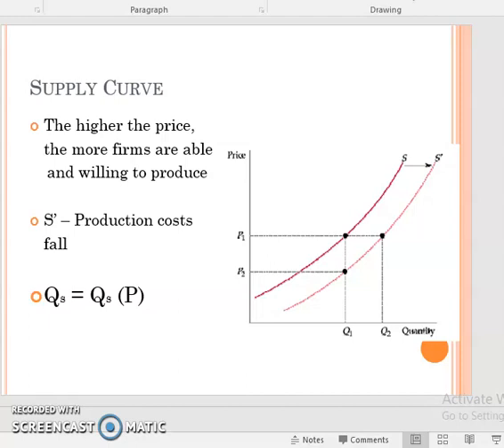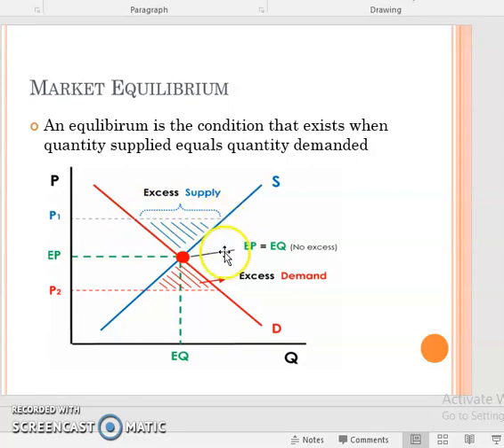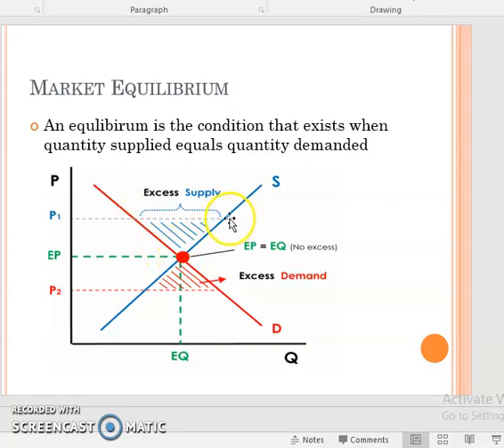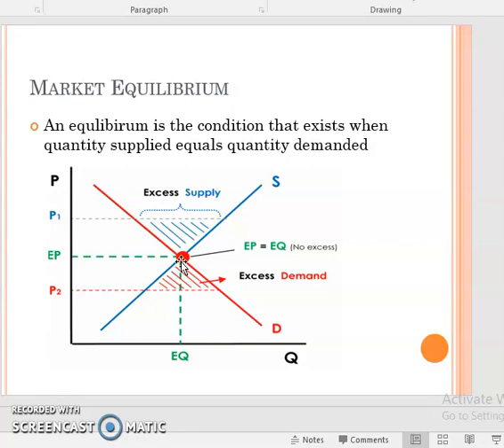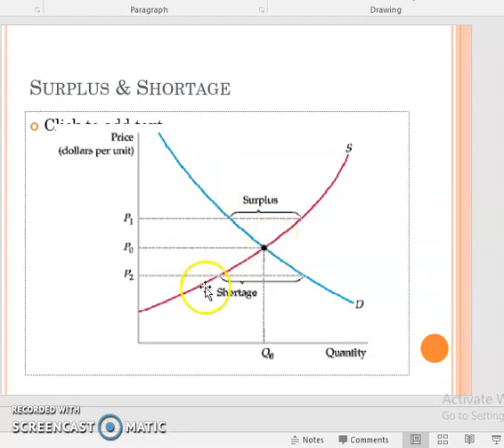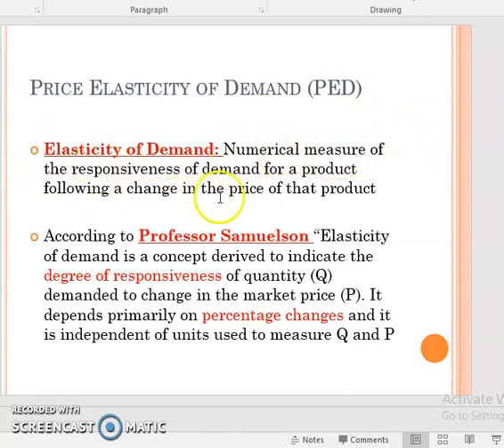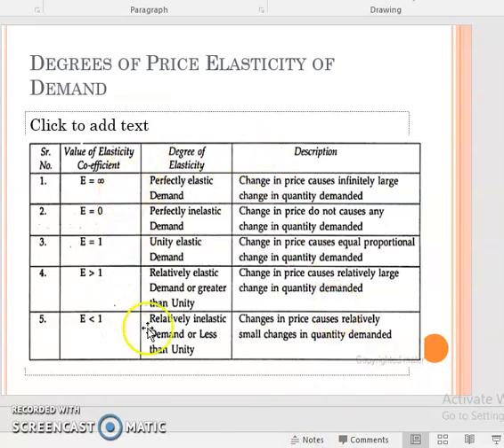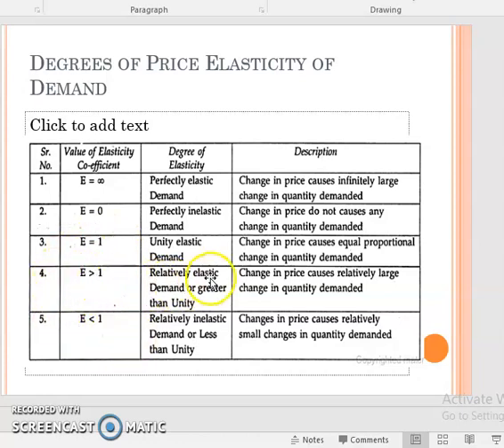Basic Concepts of Economics - Needs, Wants, Demand, Supply, Market, Utility, Price, Value, GDP, GNP,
This video covers the detailed discussion on the Basic Concepts of Economics. After this class, we will have generated brief idea about Needs, Wants, Demand, Supply, Demand Curve, Supply Curve, Market, types of market, market equilibrium, Utility, Consumption, Consumer Surplus, Law of diminishing marginal utility, Price, Value, GDP, GNP, Factors of Production, National income, And Per Capita Income. Each topic is explained in short and easy language with suitable examples, diagrams, curves, and graphs wherever needed.